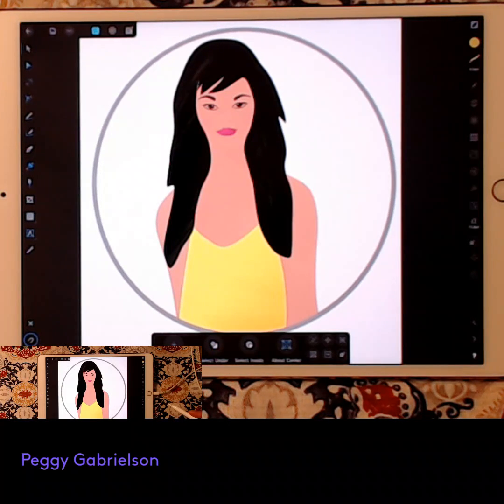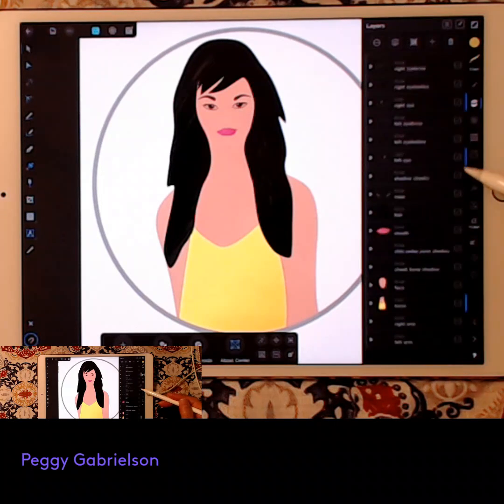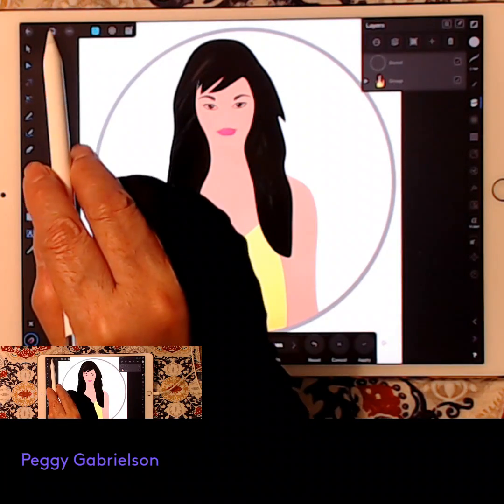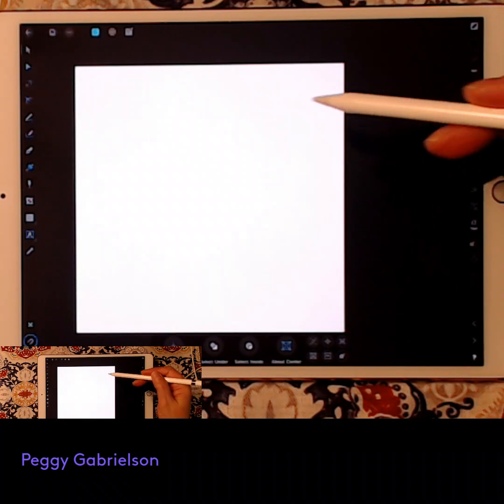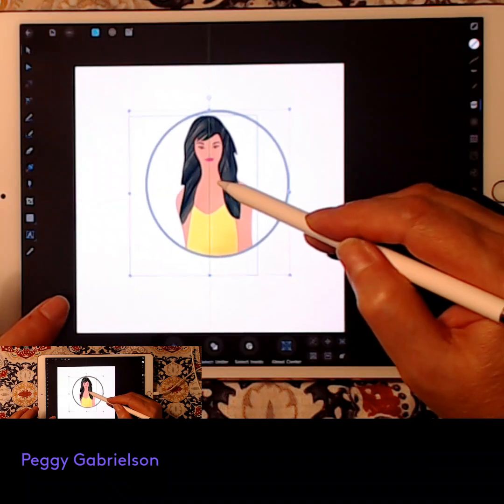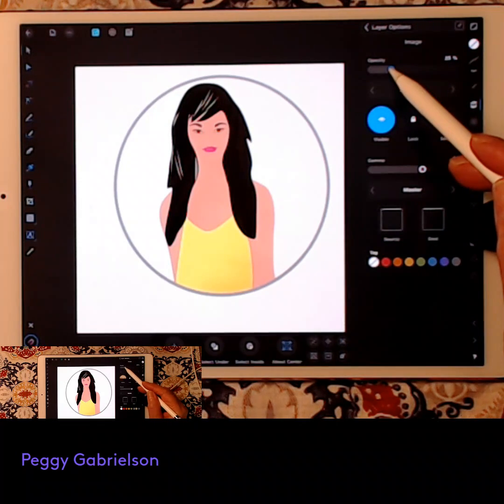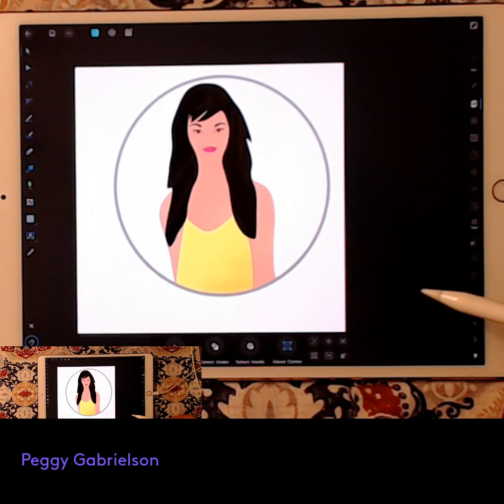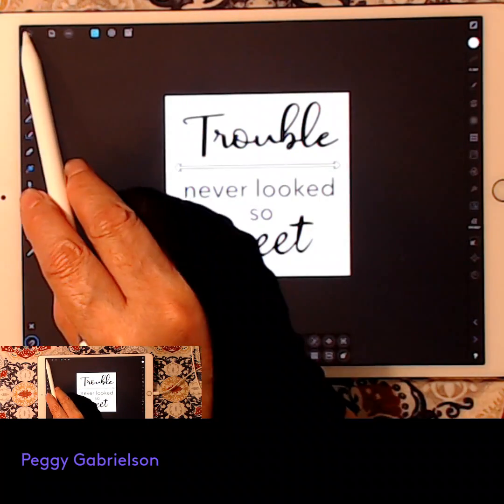Minimal Portrait Style Affinity Designer on the iPad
Minimal portrait style using vector layers on the iPad and Affinity Designer software. Love the ability to use my favorite software on my iPad!